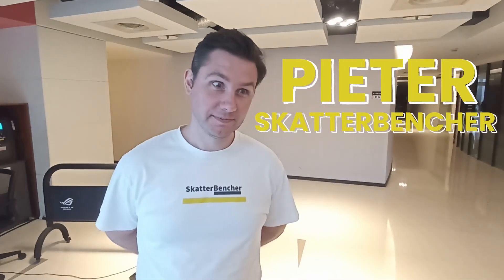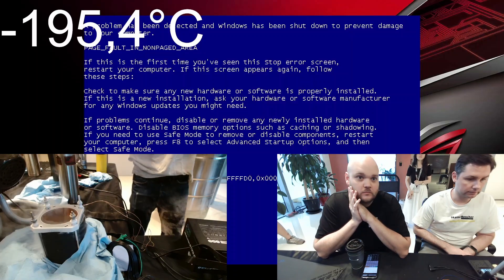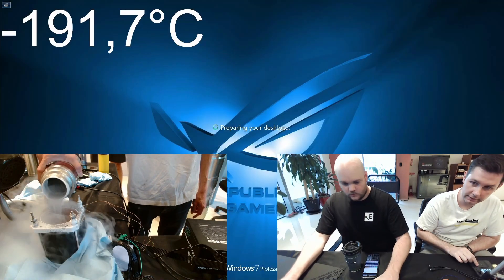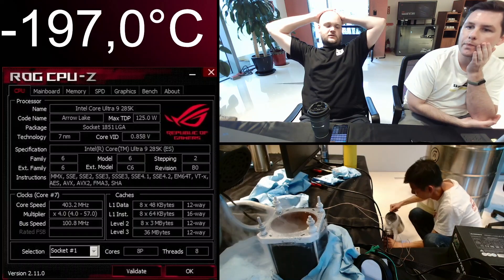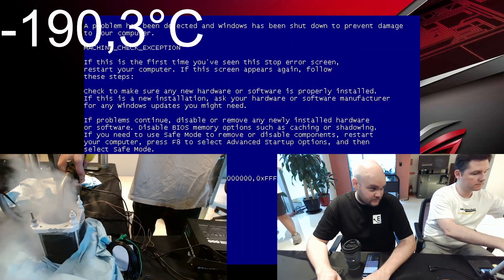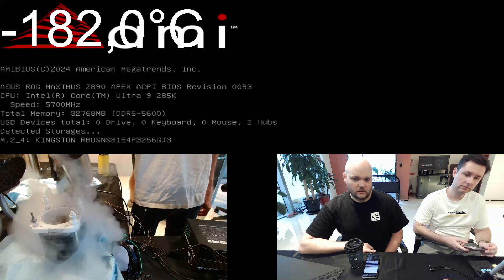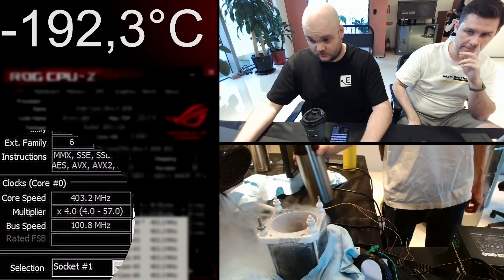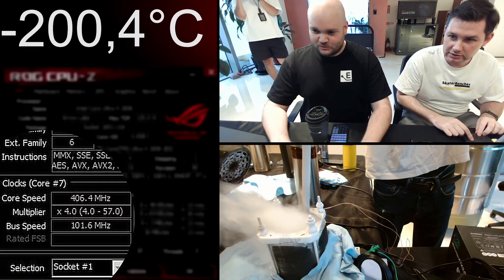7.5 GHz Arrow Lake with Liquid Helium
Overclocking with liquid helium doesn't always go smoothly ...

As is tradition, we tried overclocking the new Intel CPU with liquid helium to achieve the highest possible frequency. Even though Arrow Lake can run "full pot" with liquid nitrogen, it has a lot of cold related problems around -200C.

We spent about a day and a half trying to get the highest validation, but ended up a couple MHz short of the 7.5 GHz target.